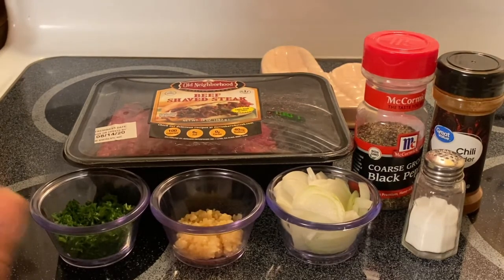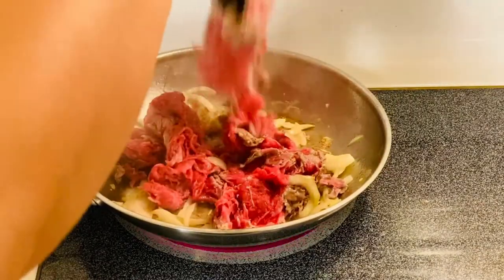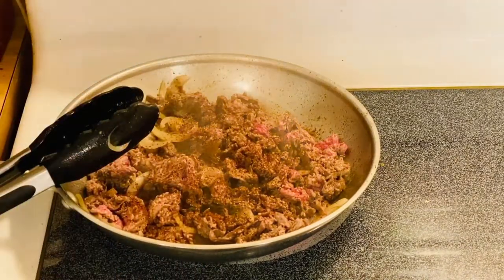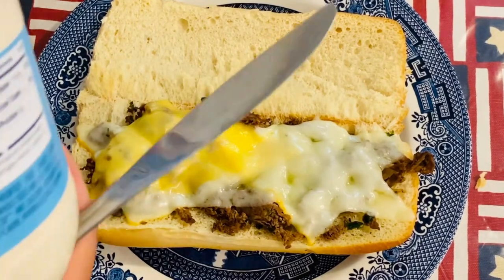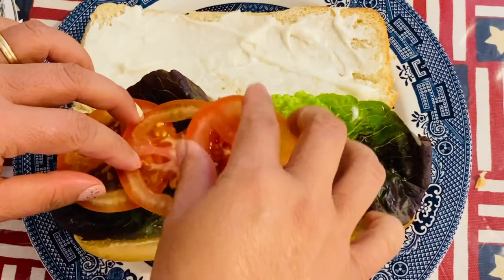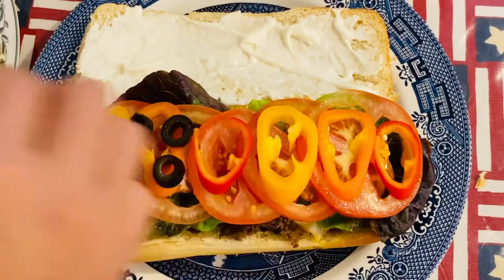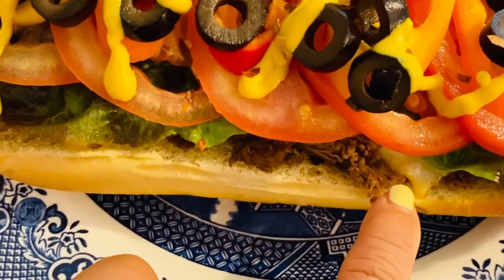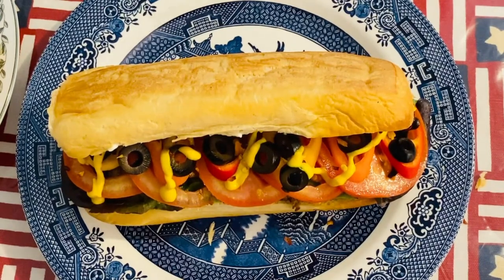AnnSarap Kitchen || How to Make a Steak Sub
This yummy Steak Sub has all the flavors that you would want to taste. This is simple and easy to make Enjoy.

Description